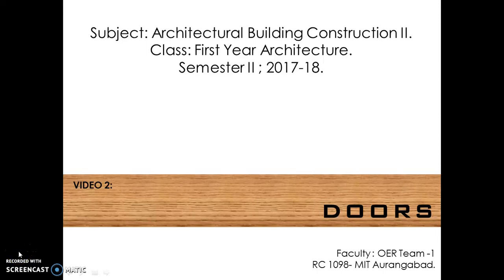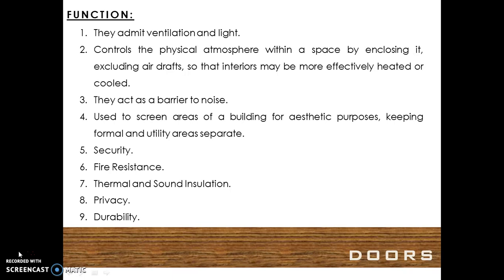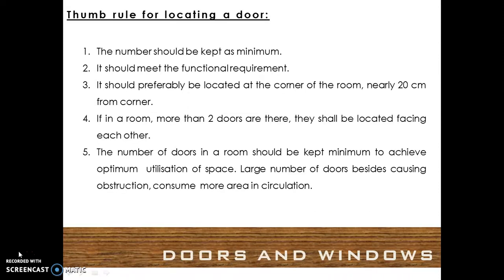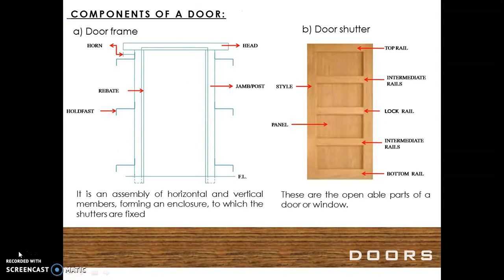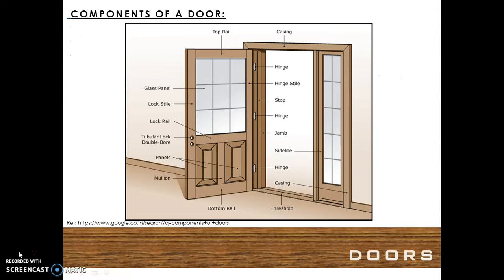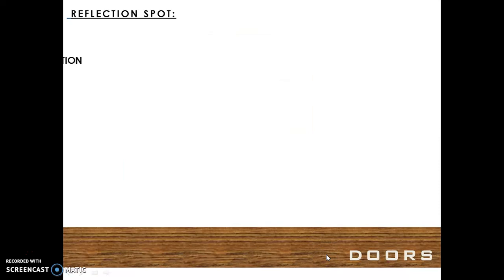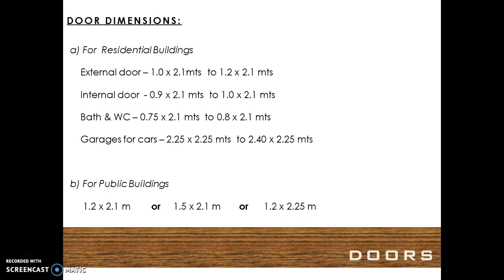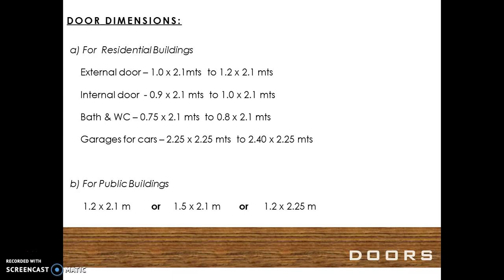VIDEO 2 INTRODUCTION TO DOORS